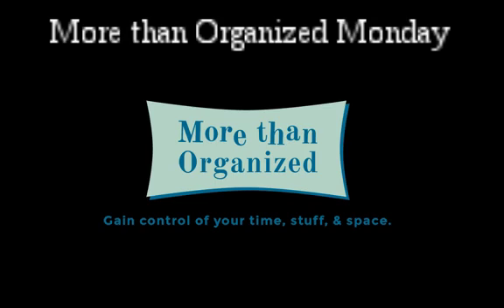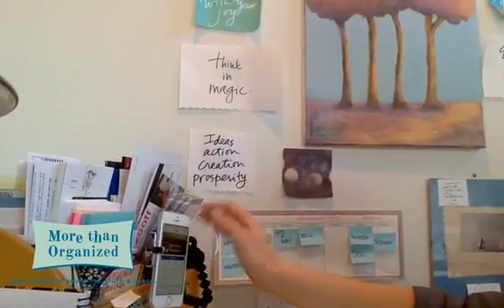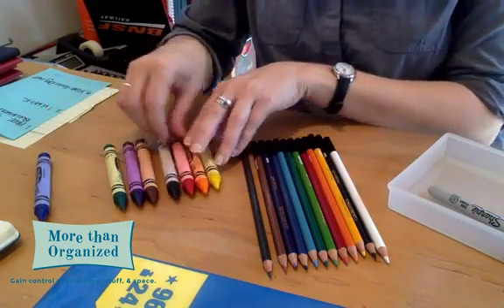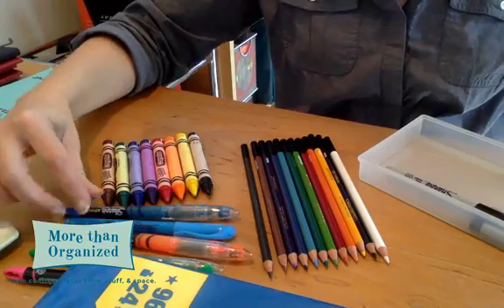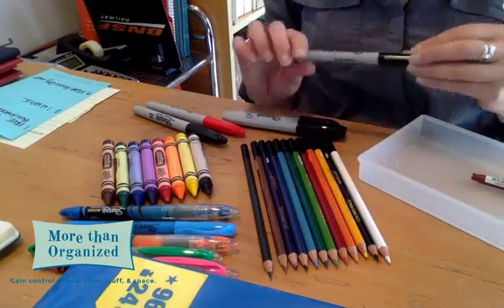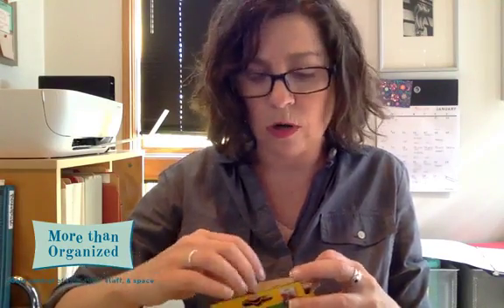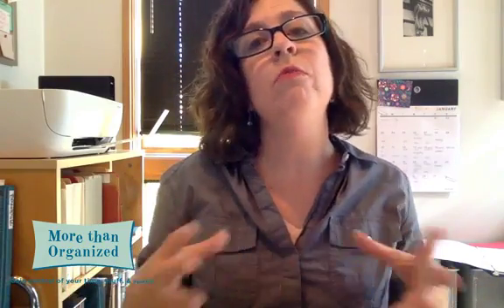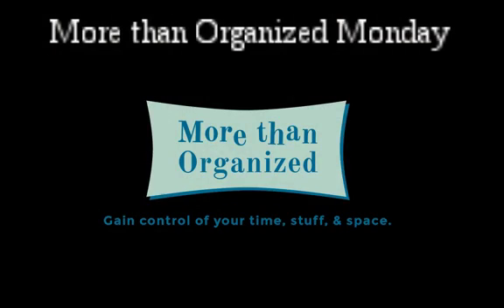What Is The Best Way For You To Sort Things? - Miriam Ortiz y Pino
How to sort something varies from person to person. Today I'm going to discuss my method.

How you sort is all related to how your brain works and how you look for things.

To show my method I'm going to show you how I sort my pens and pencils!